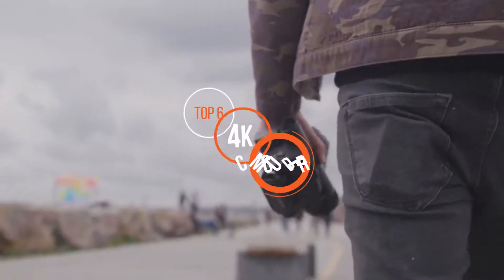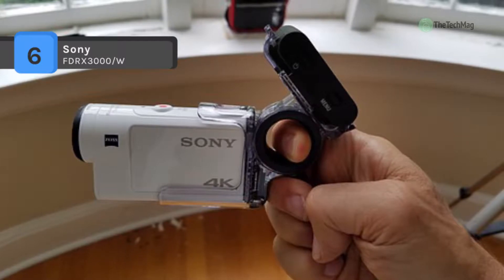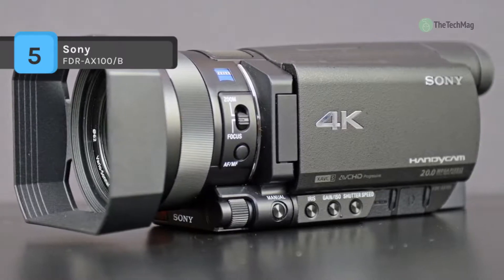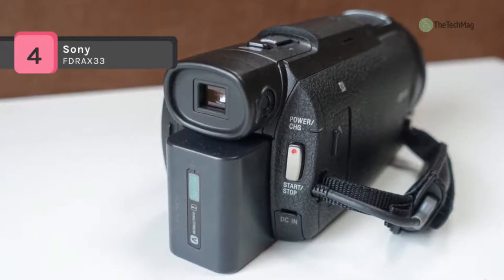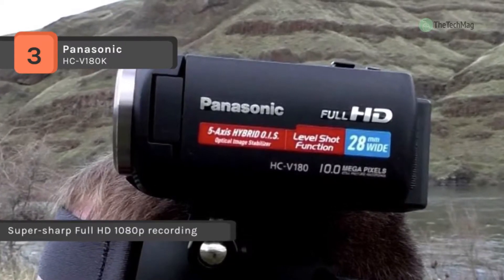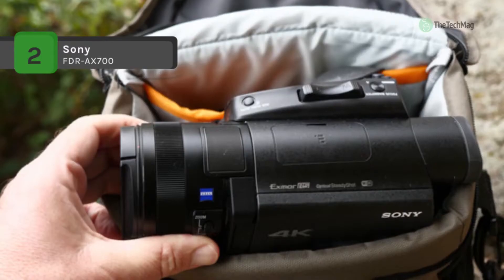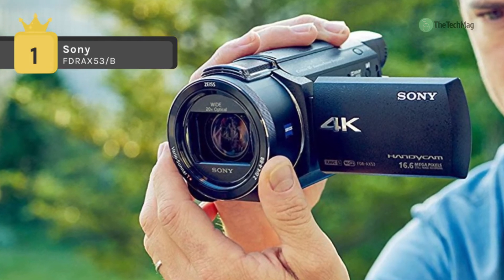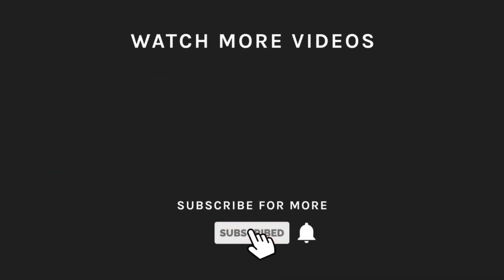TOP 6: Best 4k Camcorders 2019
Best 6 4k Camcorders 2019
1. Sony FDRAX53/B
2. Sony FDR-AX700
3. Panasonic HC-V180K
4. ​Sony 4K FDRAX33
5. Sony FDR-AX100/B
6. Sony FDRX3000/W

The best camcorders go far beyond the videos created on today's flagship smartphones. Meaning that even if you've got one of the best camera phones around, you'd probably still benefit from a dedicated camcorder. In this video, we are going to show you some of the best products on the market.